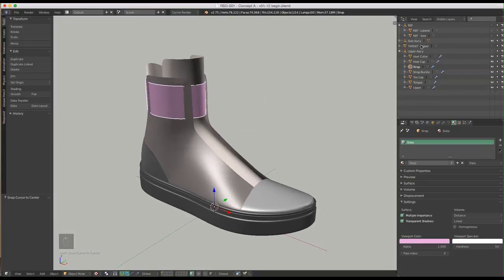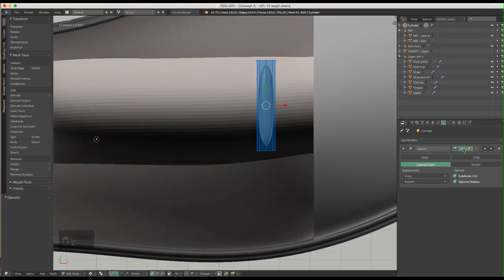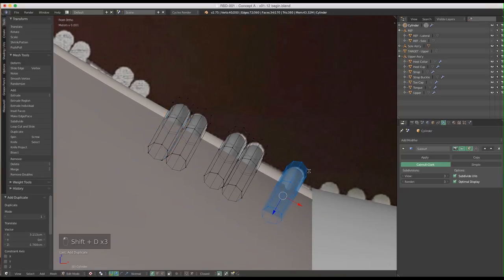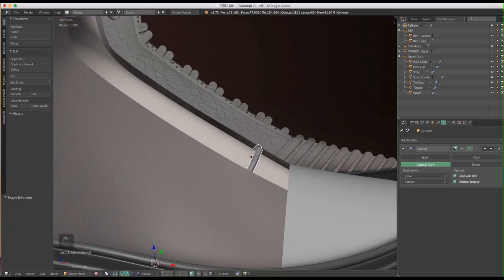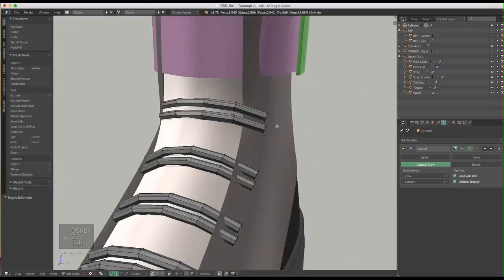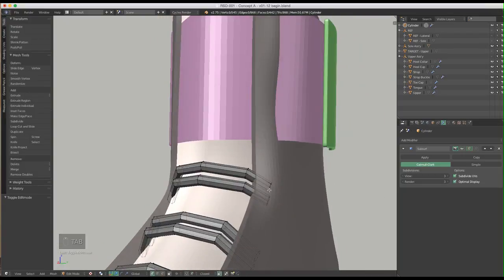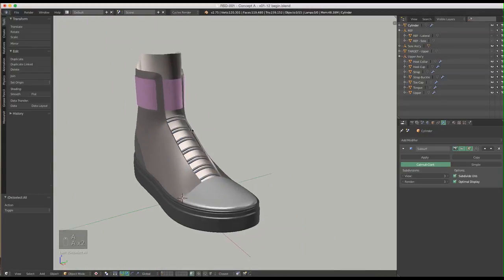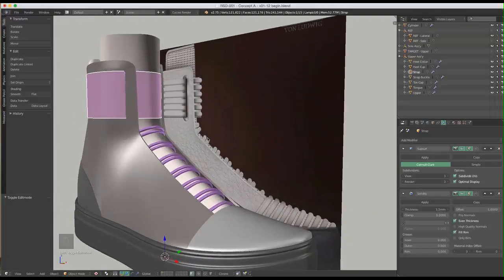01-12 Upper Part 7 - Laces